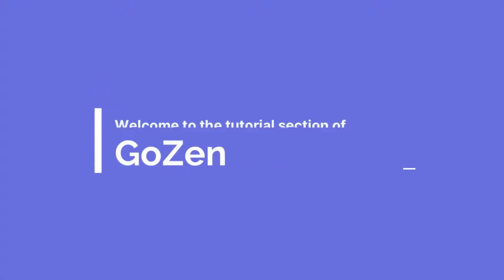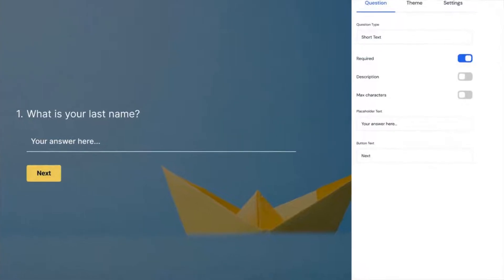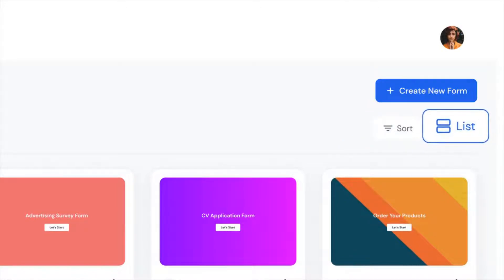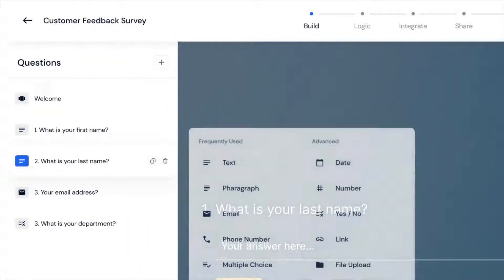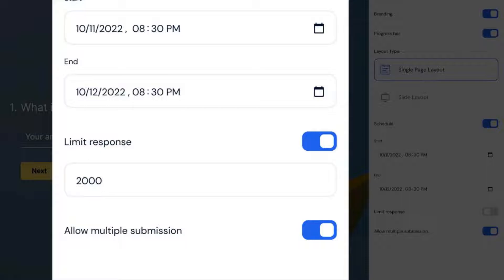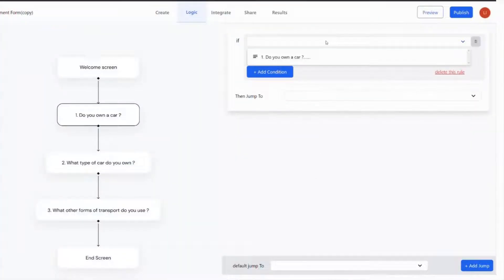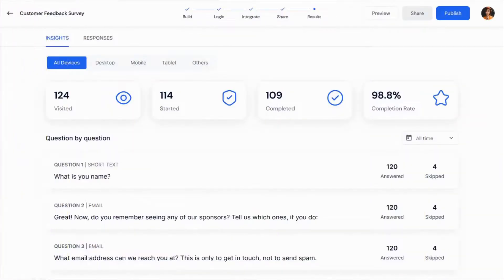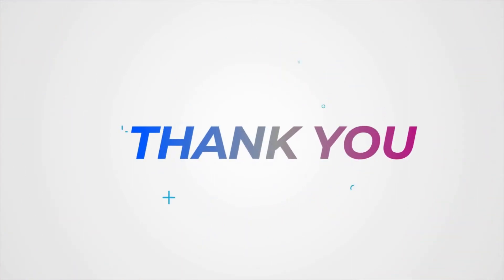GoZen Forms Video Tutorial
Create Simple Online Forms, Surveys, And Quizzes Your Audience Would Love.

Collect data, leads, and customer feedback by creating your forms or choosing from our library of more than 175+ conversational templates; seamlessly integrate with other apps. Share your form and analyze insightful reports in one click.